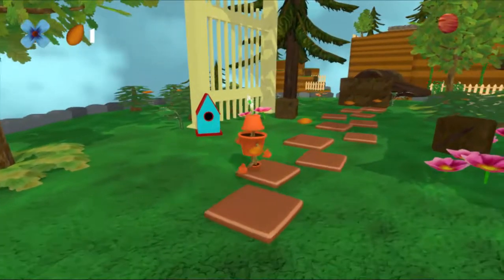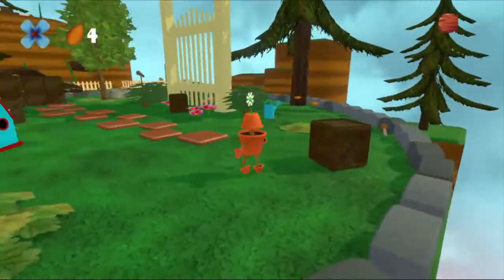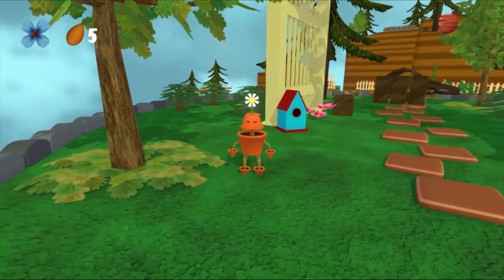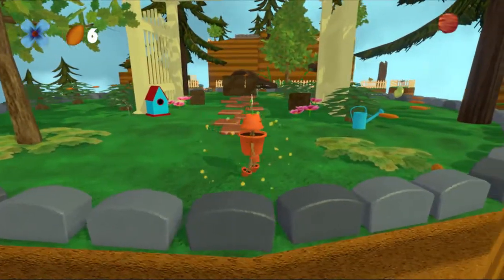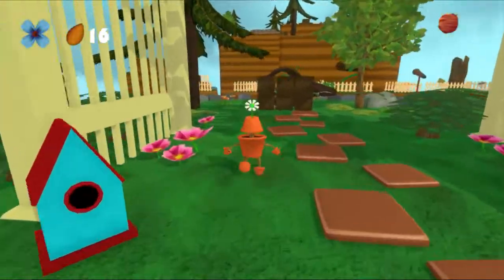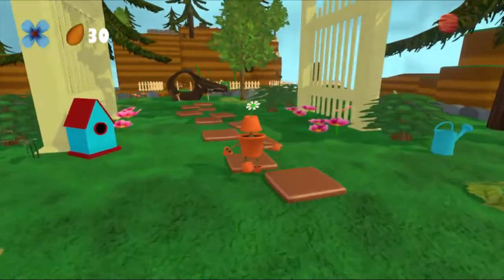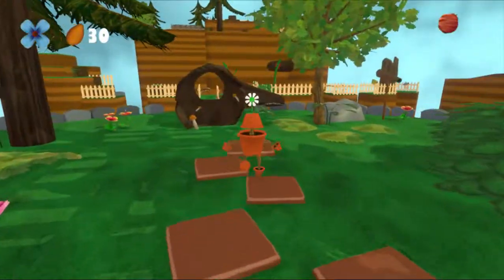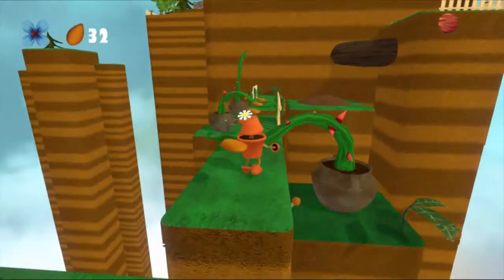PitterPot Post Trailer 2 Commentary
Developer commentary talking about some of the upgrades to PitterPot since the previous trailer. PitterPot is a 3D platforming adventure game created by TreeFall Studios.